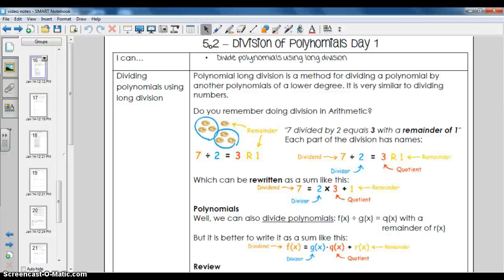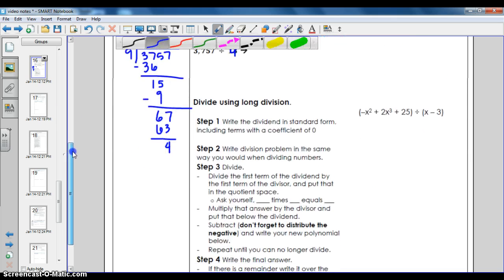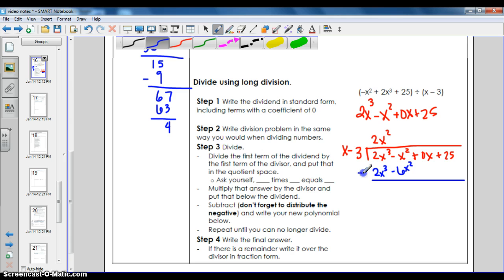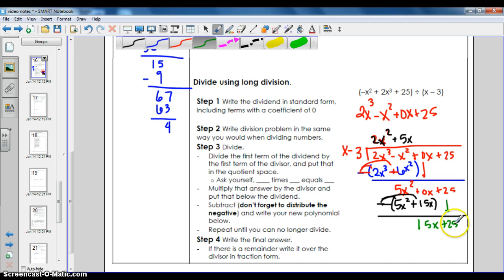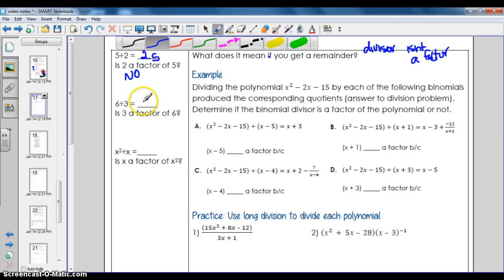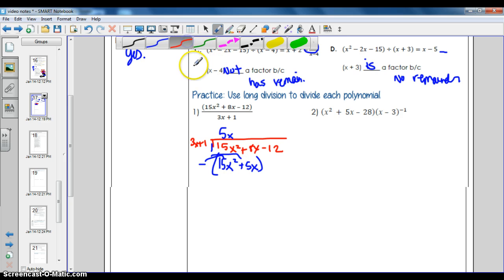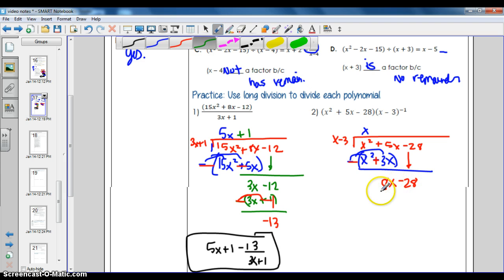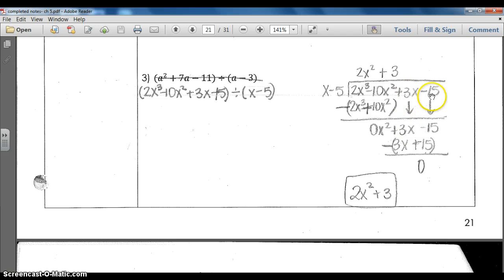5.2 Day 1 (Watch before Block Jan 21/22)